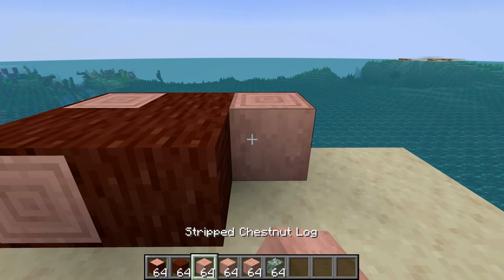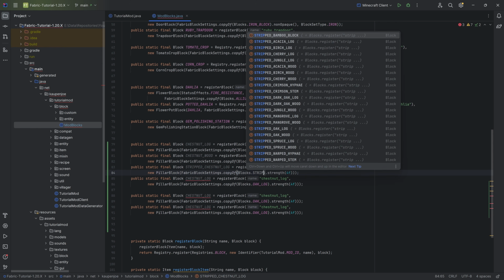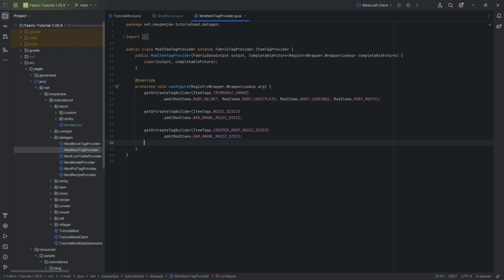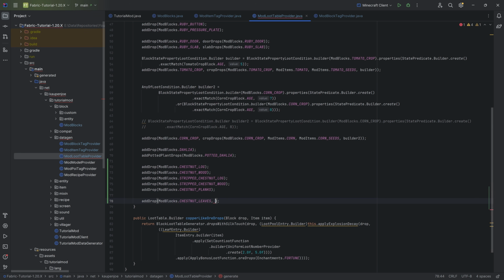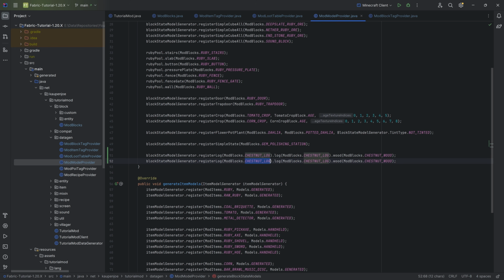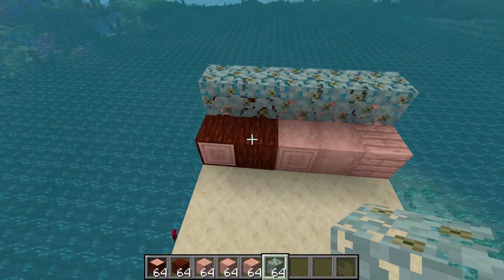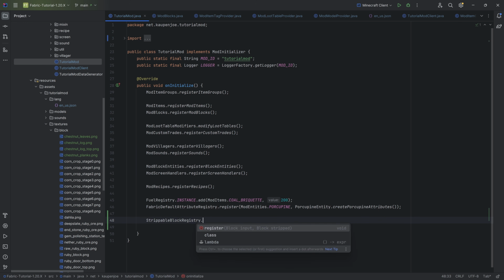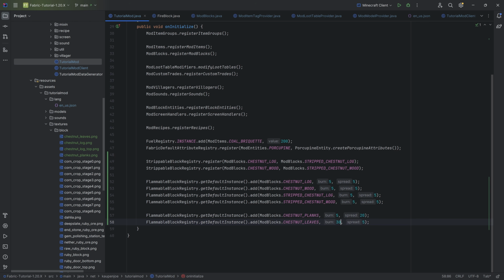Fabric Modding Tutorial - Minecraft 1.20.X: Custom Wood | #34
In this Minecraft Modding Tutorial, we are adding custom Wood to our Minecraft Mod, basically to prepare for Custom Signs and Custom Boats!

== ADDITIONAL CREDITS ==